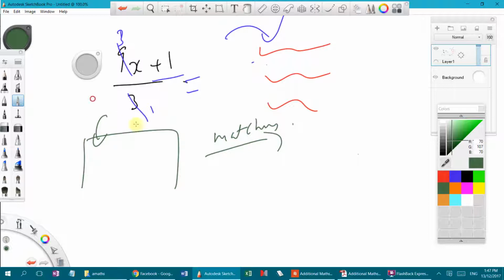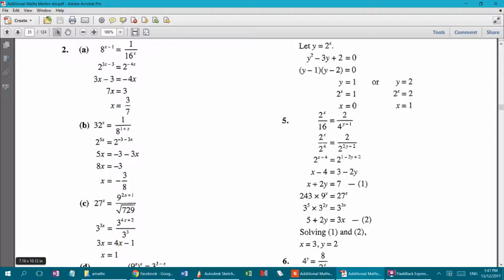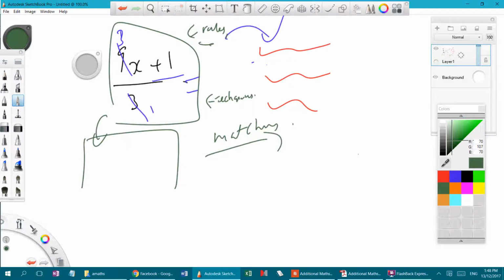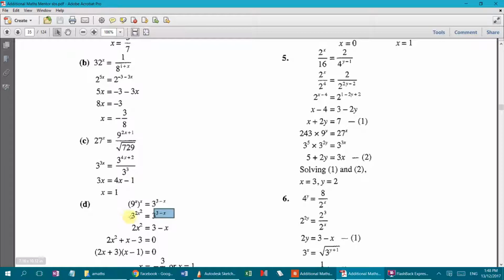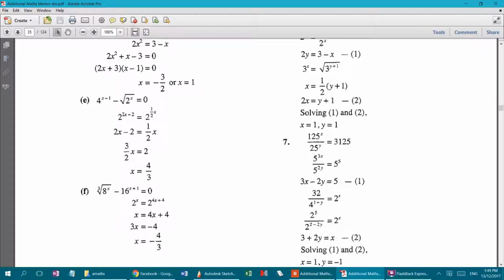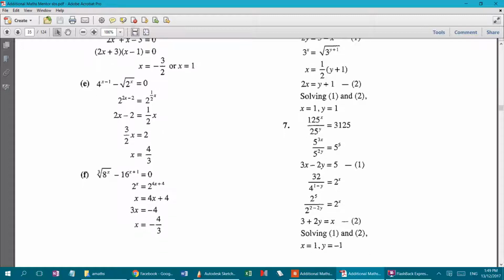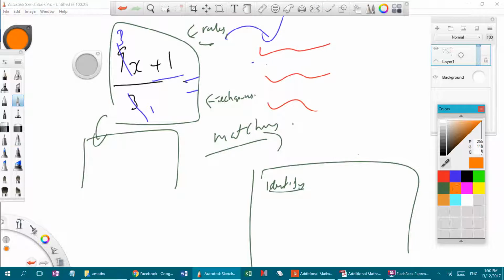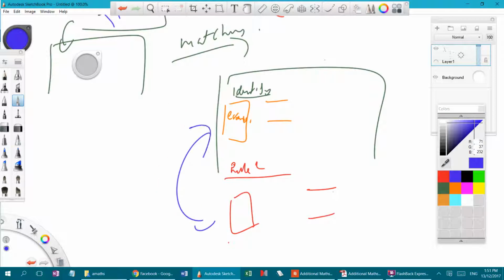indicies and surds